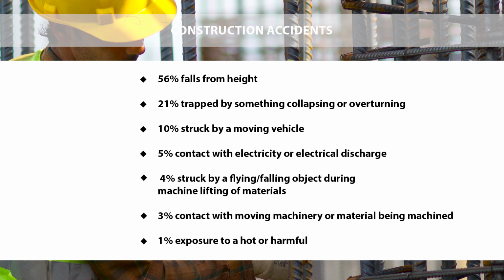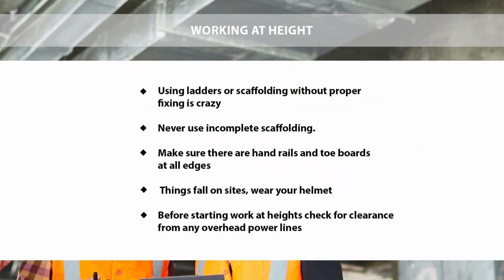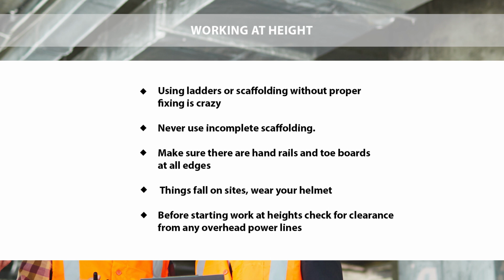Analyzing Construction Jobs For Safety